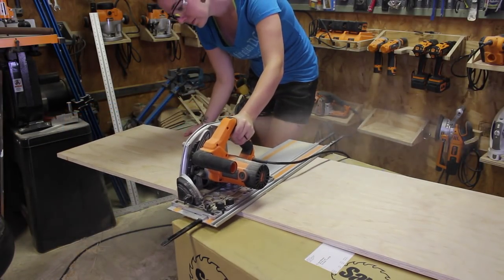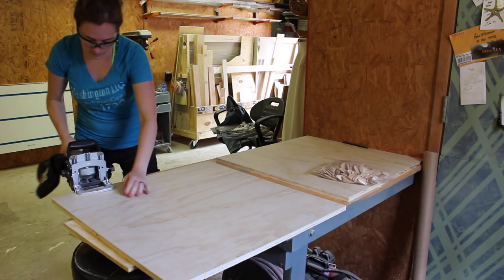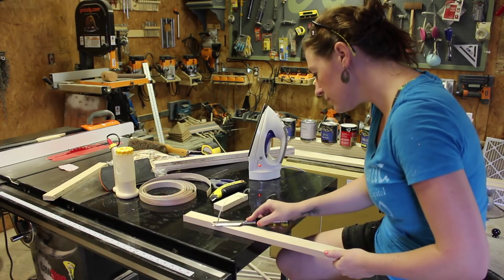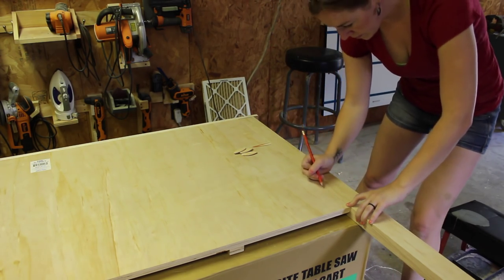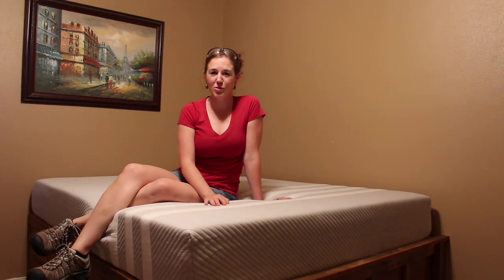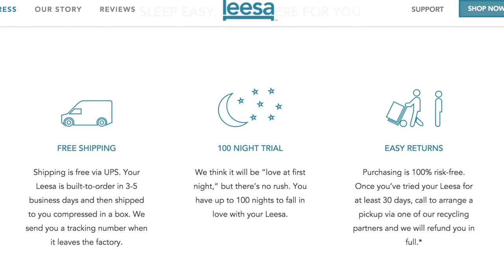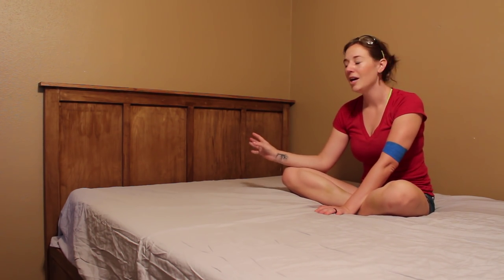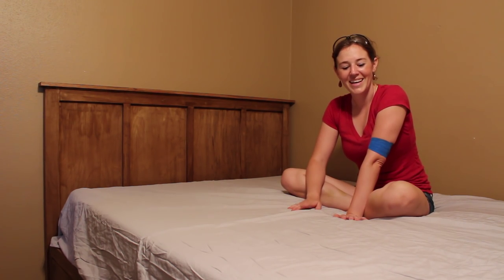Build a Queen Headboard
Get $75 off a new luxury Leesa mattress by going and using the code "April75"

Check out I Like to Make Stuff's video on how to make a King size headboard

This is a basic walkthrough on how I constructed a DIY queen size bed head board.  This DIY head board is much cheaper than those from the big box store and is a great DIY project.